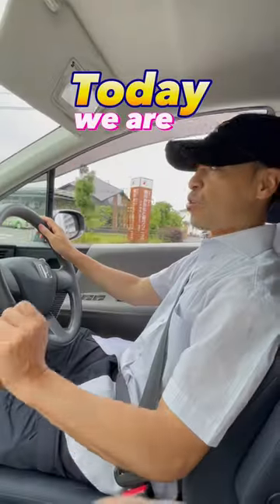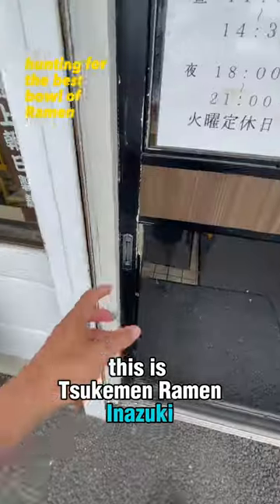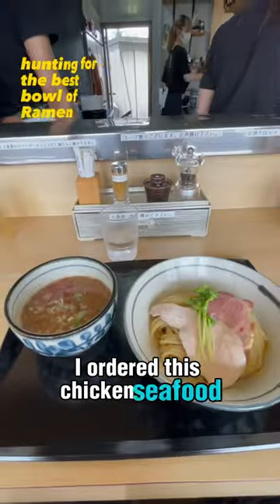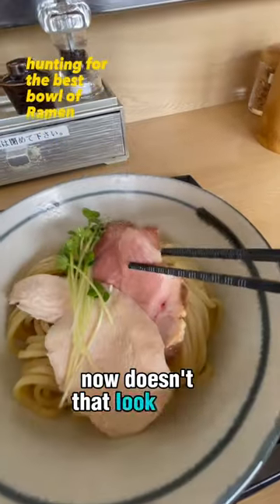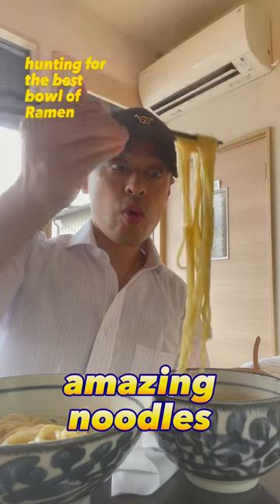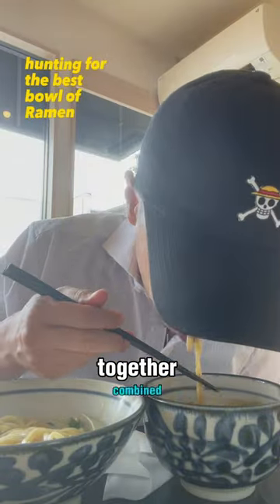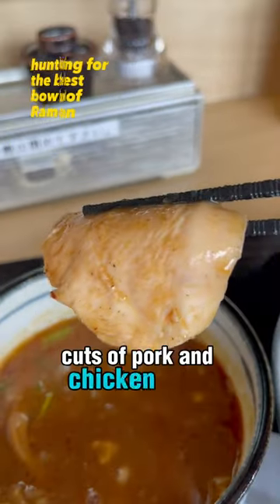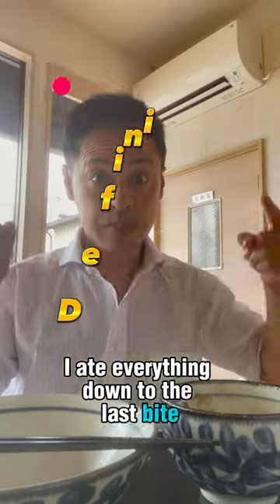Ramen NOODLE Lovers NEED to Taste THIS Tsukemen 🍜🤤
I have been eating a lot of Tsukemen in Japan. It's Ramen Dipping noodles. When you find yourself wondering and traveling in Japan and want something tasty and fulfilling, Find yourself a good bowl of tsukemen. It's Ramen with the thick noodles and heavy broth to make your tastebuds sing sing.

This particular place I hunted down it is recommended you get a car. This is for the ramen maniac chasing that magic bowl of flavor. Wanna go? lets go!

Taxi from Okegawa Station in Saitama
Station is 50 minute train ride from Tokyo Station

Tsukemen Inazuki
928-12 Shimohideya, Okegawa, Saitama 363-0025